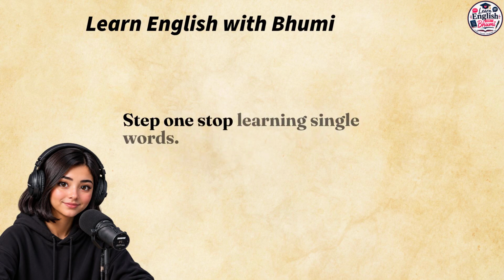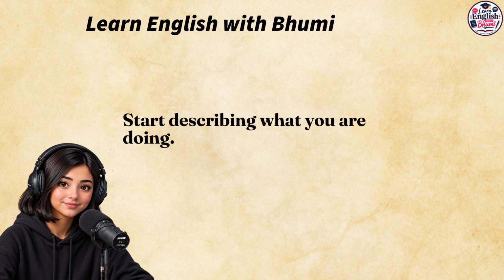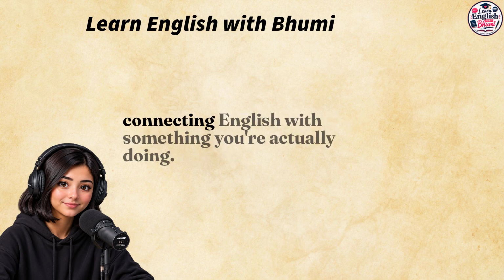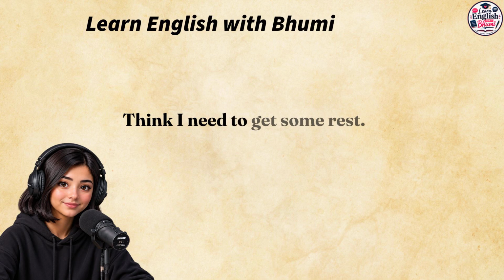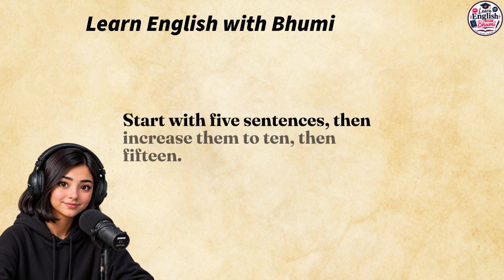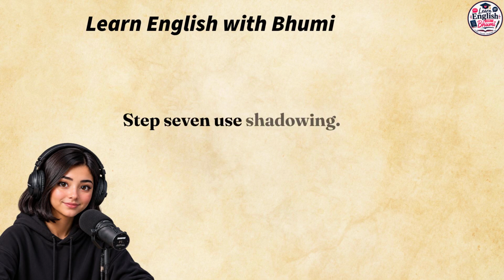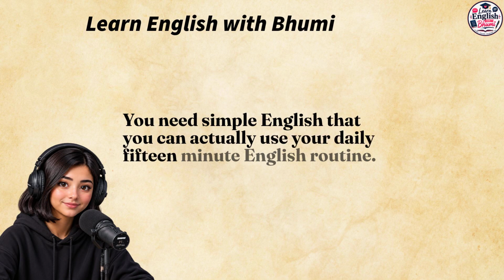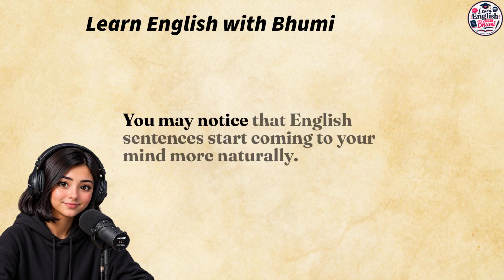How to Speak English Easily, Stop Translating & Start Speaking English